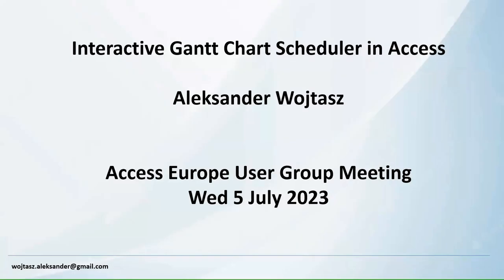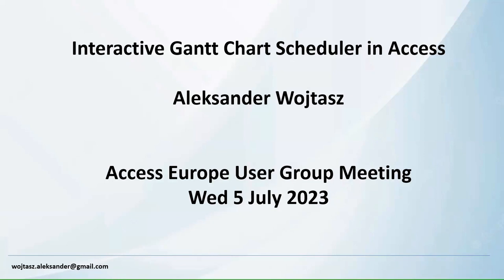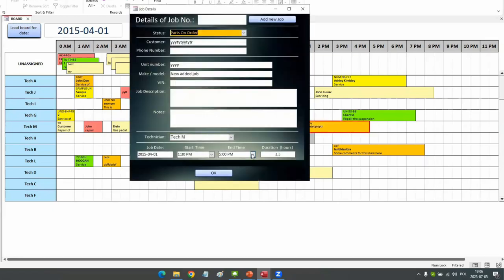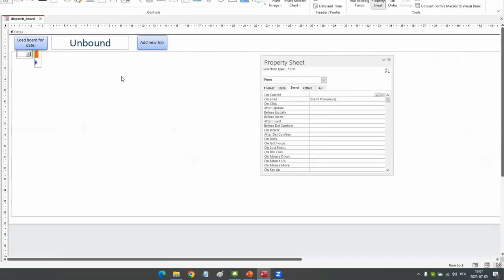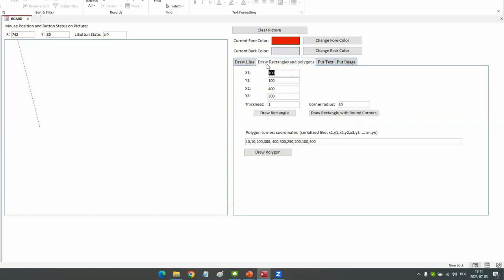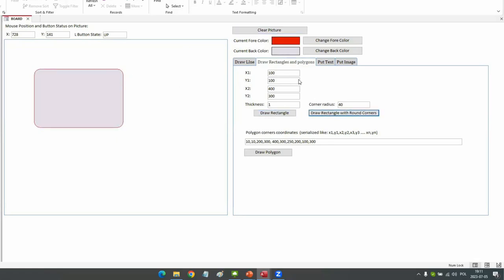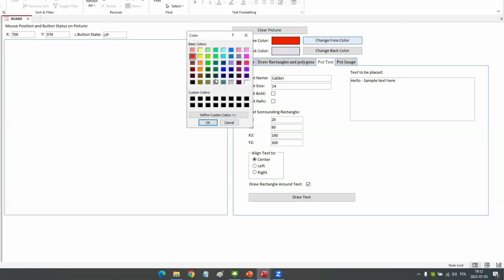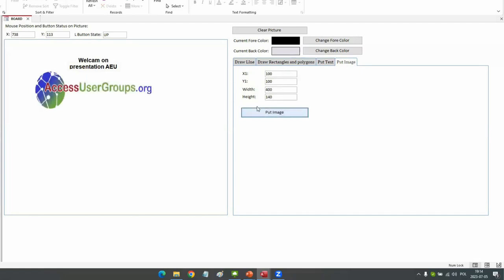AEU17: Interactive Gantt Chart Scheduler in Access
Topic outline:
In many database solutions, there is often a need to present data in the form of a Gantt chart.
For example, in the processes of production planning, team task management, hotel room reservations etc.

It is also convenient to edit this data interactively on the chart, as this allows you to handle possible collisions and manage the overload of certain resources etc.
In this session, Aleksander Wojtasz demonstrated how creating interactive Gantt charts for Microsoft Access makes it easy to manage such database solutions.

Synopsis:
A Gantt chart is a type of bar chart used to display a project schedule. Modern Gantt charts also show the dependency relationships between activities and the current schedule status.

Tasks to be performed are shown on the vertical axis, and time intervals on the horizontal axis.
The width of the horizontal bars in the graph shows the duration of each activity.

TIMES:
0:00 Welcome to this month's speaker, Aleksander Wojtasz
1:24 Intro by Aleksander
3:08 Brief 'teaser' demo of Gantt chart application
6:06 DEMO Using the GDI library: GDI32.dll to draw onto a blank 'canvas'
6:58 Design view - no data source
7:19 Draw lines - change position, length, colour, thickness
8:20 Change line style - solid/dash/dot etc (only available for thickness=1)
8:37 Draw rectangles - change fill color & border color. Rounded corners
9:18 Draw polygons
9:43 Add text - change font properties, alignment, add textbox
10:59 Add image - change size / aspect ratio
11:37 Code - Explanation of how the above features work together with links to the relevant articles online
11:51 Chapter 1 - Wha t is GDI?
12:22 GDI Library file GD!32.dll
12:36 Call GDI functions from VBA
13:25 GDI input parameters are data structures e.g. BITMAPINFO
14:24 Memory Device Contexts (MDC)
15:15 Device Independent Bitmaps (DIB)
15:27 Attach MDC to DIB
15:58 Transfer DIB data to Image Control Data
17:47 Chapter 2 - Basic Drawing Operations - Brush/Pen/Font settings -  GDI saves drawing parameters until these change
19:15 Basic Drawing Operations - Draw lines
20:06 Basic Drawing Operations - Draw Rectangles
20:47 Basic Drawing Operations - Draw Text
21:03 Basic Drawing Operations - Draw Pictures
22:06 Chapter 3 - Using Mouse Events on form controls followed by questions . . .
23:55 Q1 - can the code handle changes in resolution?  A: Yes it is possible but the code to do this is not in the example supplied
25:12 Q2 - does the twips per pixel ratio differ on high resolution monitors? A: No - these are constants
25:36 Chapter 4 - Putting it all together & explaining the class module code
28:35 Gantt Chart form code
29:41 Declare the canvas object in Form_Load event and create tables to store data generated for Gantt chart
31:49 DEMO Placing objects on the the Gantt Chart. NOTE:  Flickering seen is an artefact and doesn't occur in normal use
32:07 Declare custom data types and memory arrays to store object data in memory
33:37 Current date stored in public variable
33:56 Populate memory arrays
34:16 Initialise background picture
37:06 Draw jobs rectangles
38:13 Enter job details popup form
38:39 Reacting to mouse move events over the layout
40:41 Reacting to mouse down/up events over the layout
42:11 Right click context menu
43:30 Trust Center Macro Settings issues - recommend use a trusted location or code signing certificate
44:52 Explanation about flickering seen during video - only occurs when editing code in the VBE. NOT an issue in normal use
45:58 Thanks & questions from chat:
47:04 Q1 - when is data written to tables? A: Only when movement completed
47:54 Q2 - is GDI library available in older versions of Windows? A: Yes - since at least Win95 (possibly 1.0) but code improved in Windows 7
49:45 Q3 - are techniques transferable to reports? A: Yes - export image as bitmap for use in reports.
      Follow-up explanation of how this works in more detail
58:46 Taster DEMO of more advanced Gantt chart application also developed by Aleksander for a client
1:00:40 Final thanks to Aleksander. Download files from this presentation at
1:01:10 Next month Juanjo Luna (MVP) - Creating applications in Blazor - An Access Developers Guide
1:01:45 Outline by Juanjo of next month's presentation
1:04:00 Thanks to everybody - see you all next month for Juanjo!